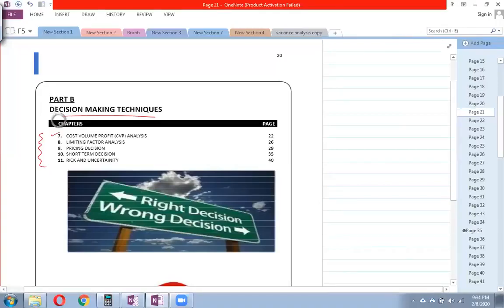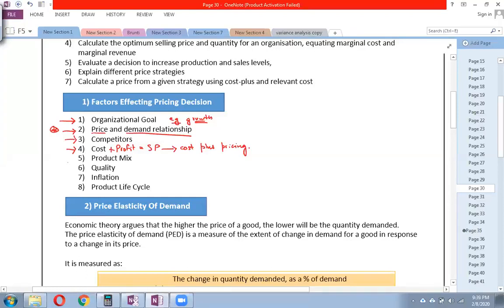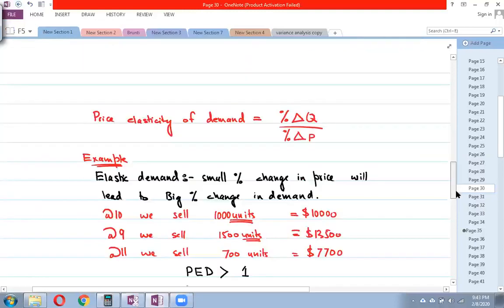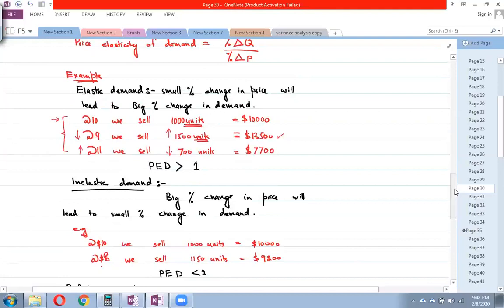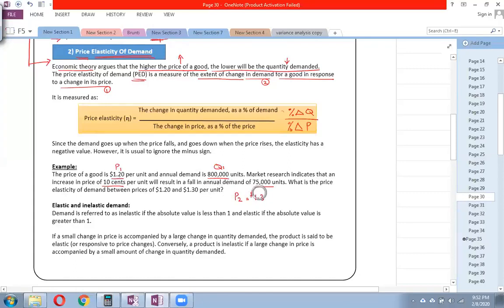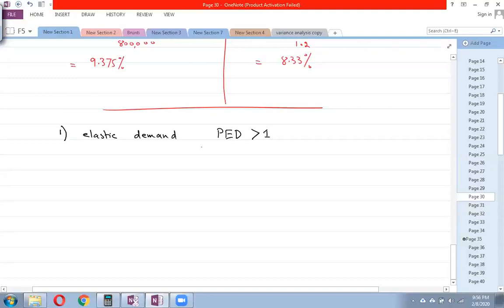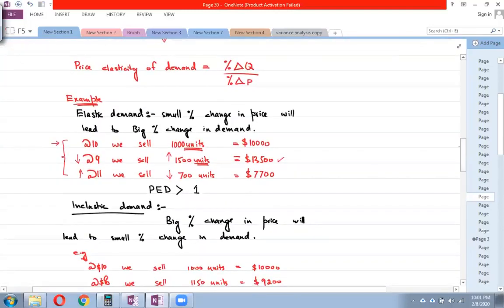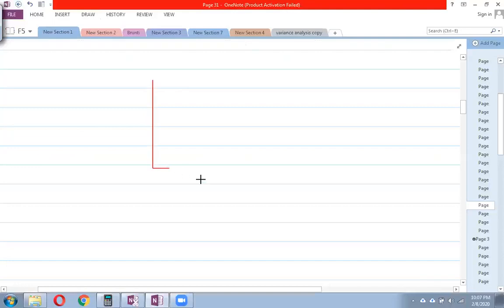ACCA| F5 PM Pricing Decision Lecture 1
"🚀 Elevate your career with our live ACCA classes at U-learns! Join now for expert guidance, real-world insights, and a pathway to success. ACCAEnrollment CareerElevation"